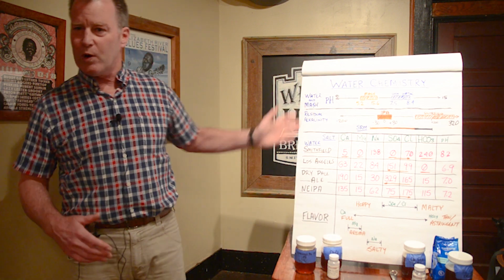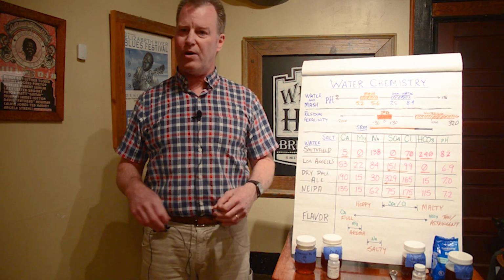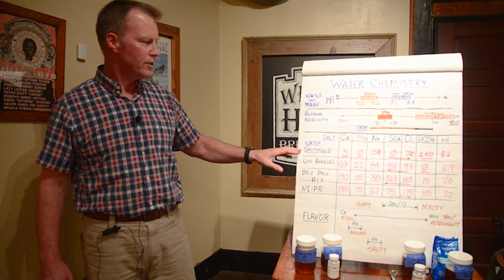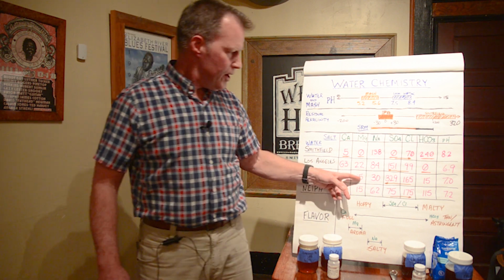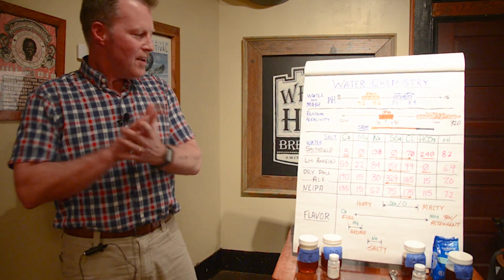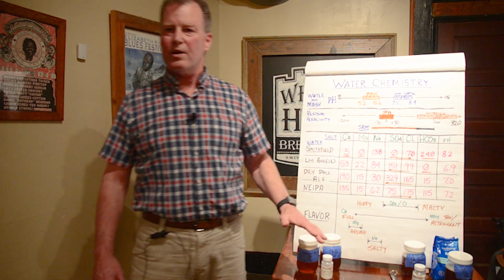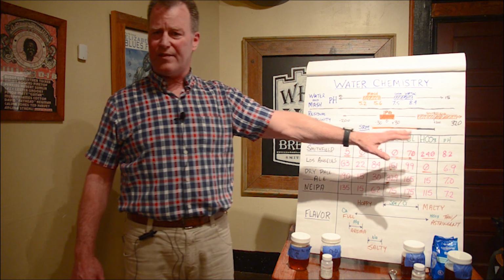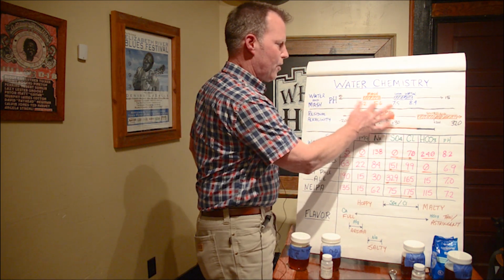Home Brew water chemistry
"The Professor" Tim presents to his local home brew club the Smithfield Hop and Malt Society (HAMS) on Water chemistry.